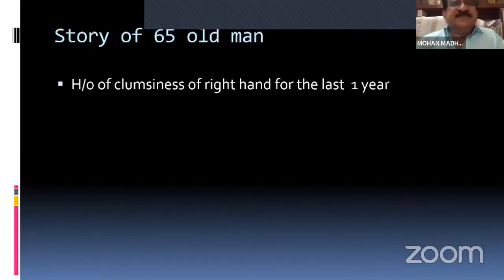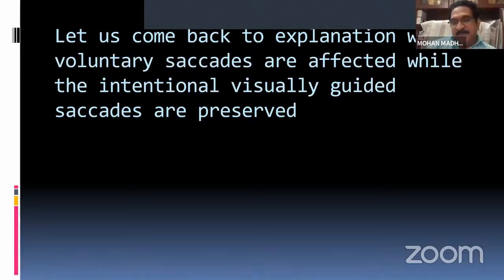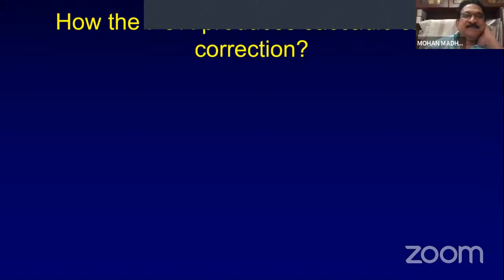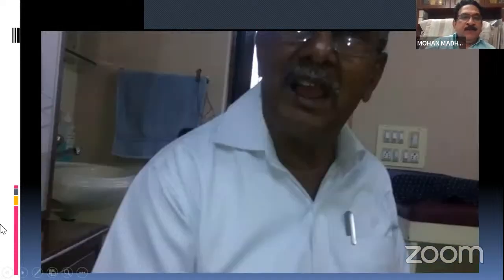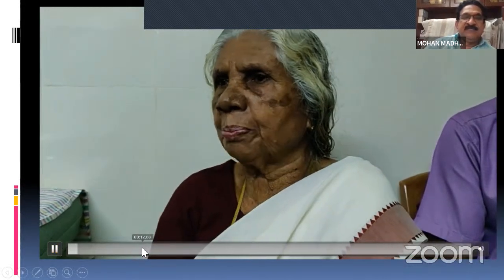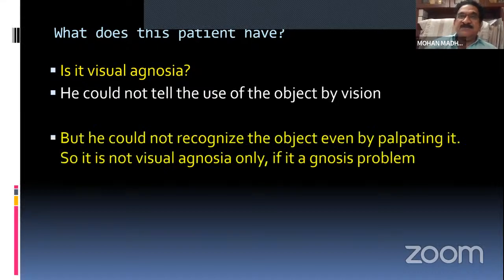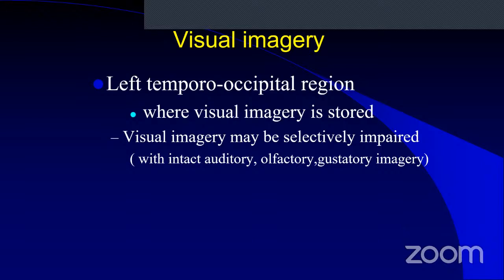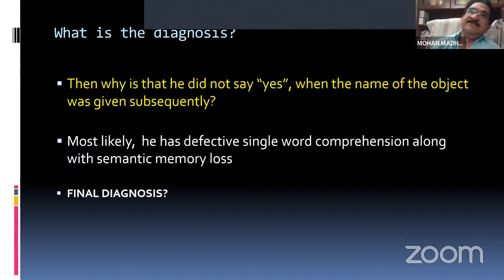FINE - Neurology Grand Rounds by Dr M Madhusudanan